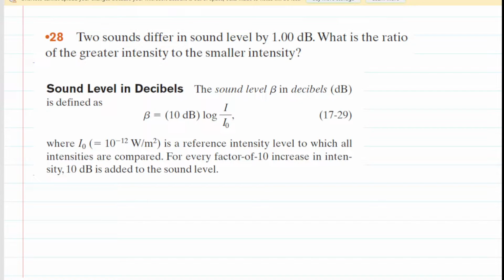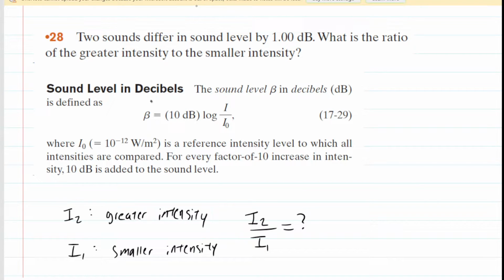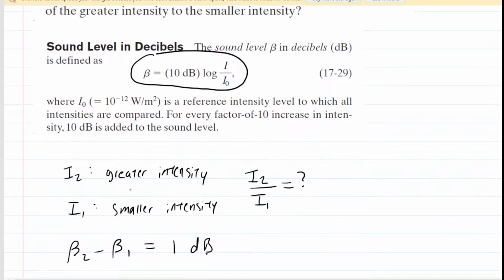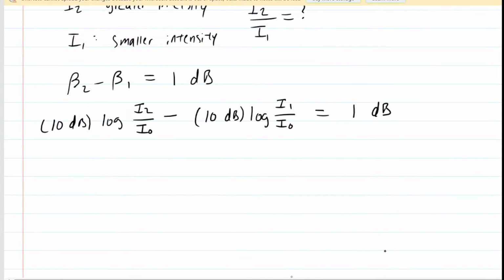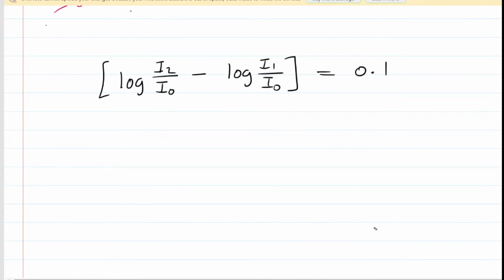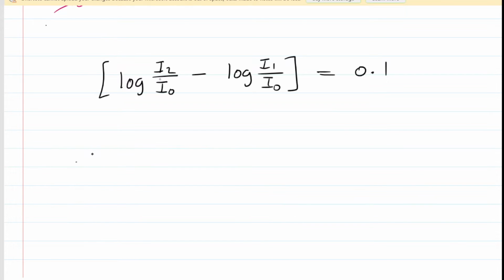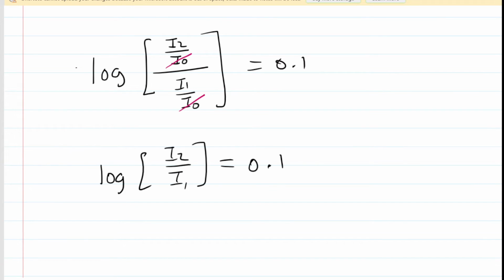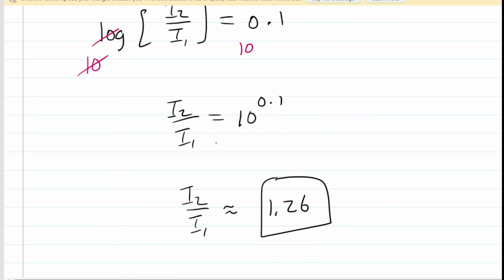Two sounds differ in sound level by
Two sounds differ in sound level by 1.00 dB. What is the ratio of the greater intensity to the smaller intensity?